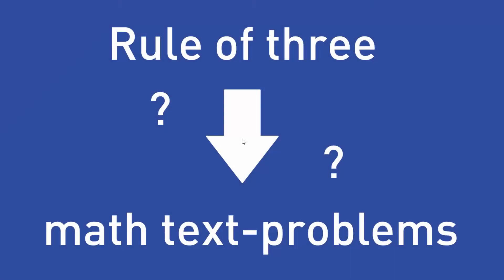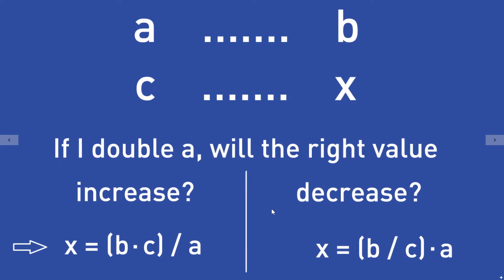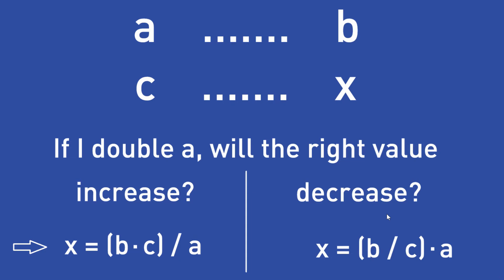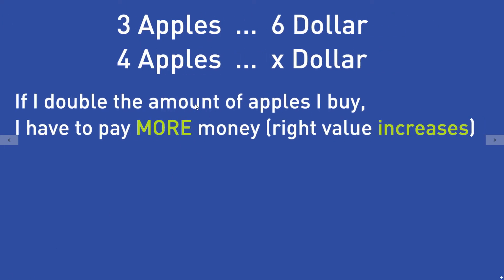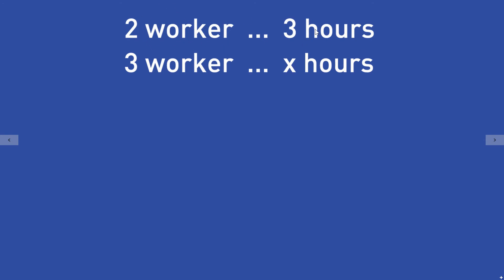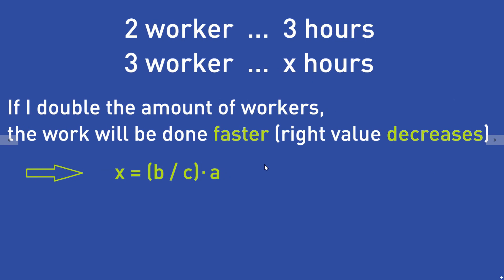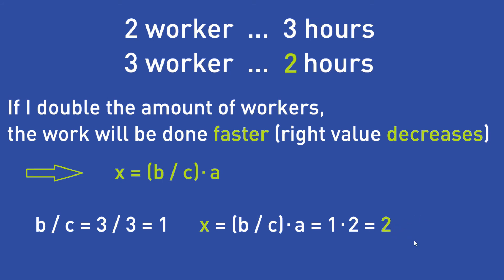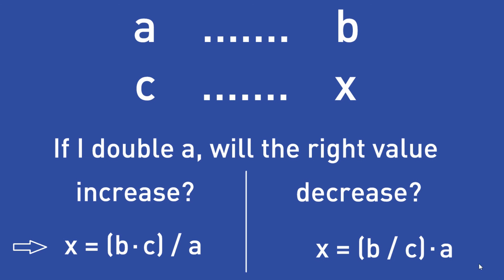How to solve mathematical text-problems using the Rule of Three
I give an easy to use approach to solve text-problems using the Rule of Three or cross-multiplication. Actually it's just inserting in a formula!